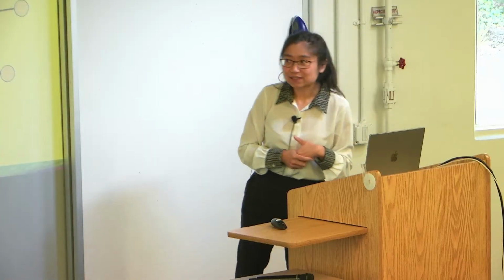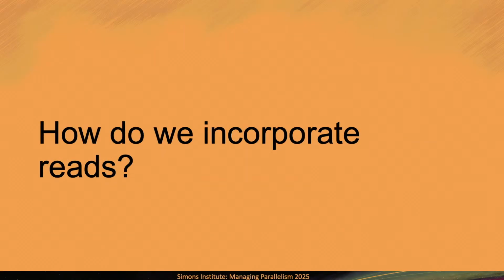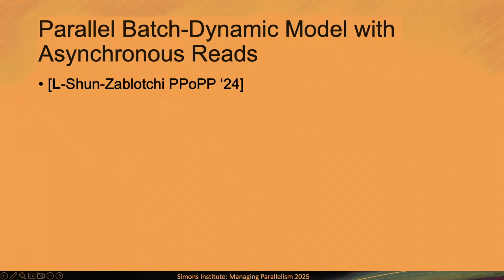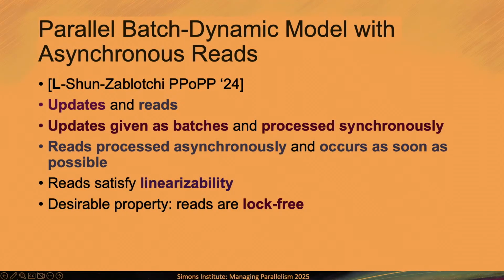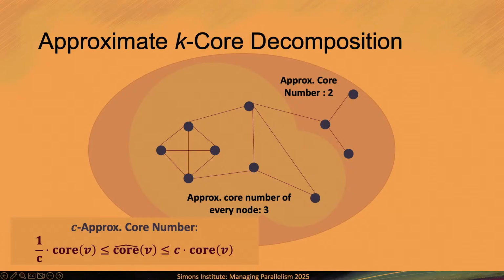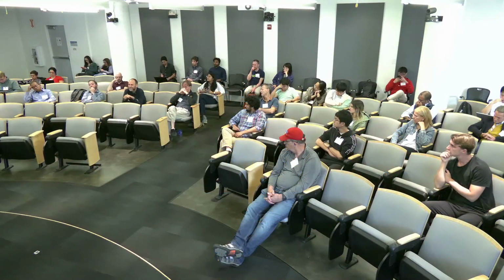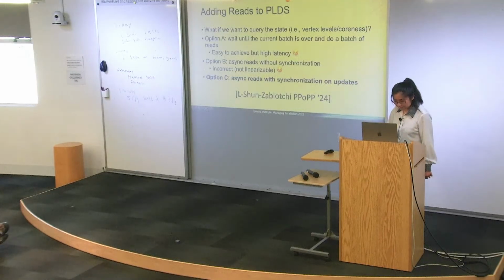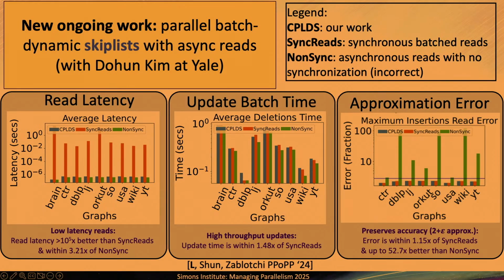The Parallel Batch-Dynamic Model with Asynchronous Reads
Quanquan Liu (Yale University)
Managing Parallelism